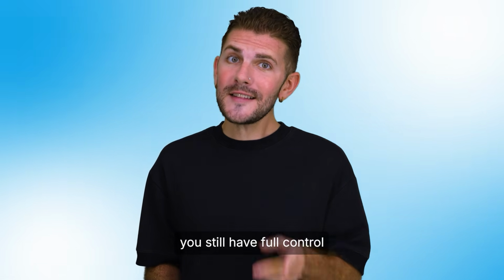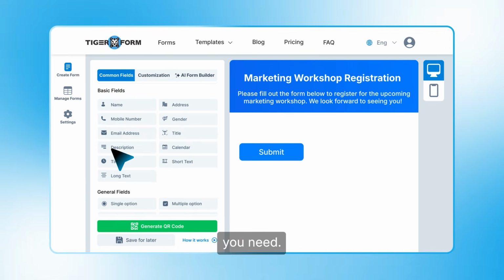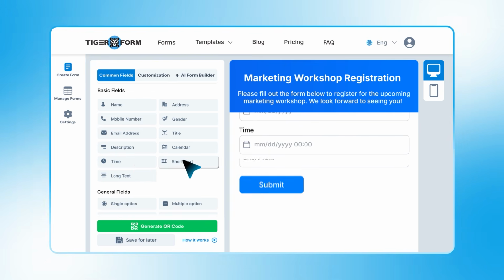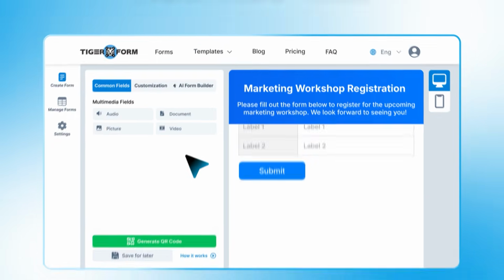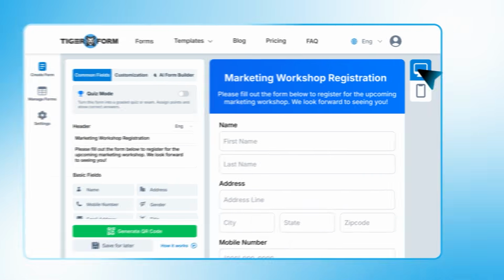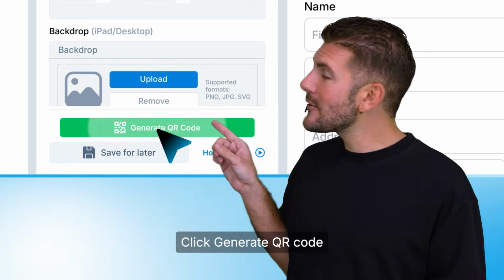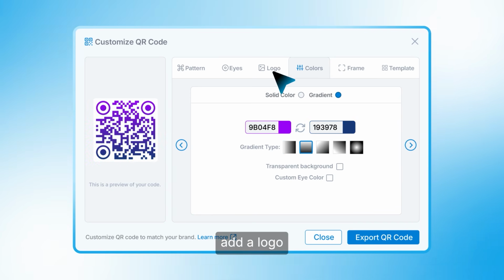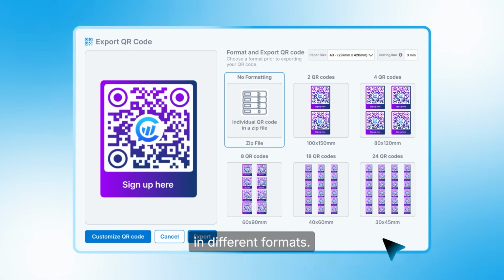How to Create an Online Form (Step-by-Step Guide) | TIGER FORM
Learn how to create online forms for registrations, surveys, customer feedback, quizzes, job applications, and more using TIGER FORM.

TIGER FORM makes it easy to build professional forms in minutes. Create forms from scratch, generate forms instantly with AI, build auto-scored quizzes using Quiz Mode, customize your design, and share your form through a QR code or link.

In this walkthrough, you'll learn how to:
• Create an online form from scratch
• Generate forms using AI prompts
• Build quizzes with automatic scoring
• Customize your form and branding
• Generate and customize QR codes
• Manage responses in one dashboard
• Export submission data for reporting

Timestamps:
0:00 Why do people abandon online forms?
0:25 What is Tiger Form and how does it work?
0:41 How to create an online form with AI
1:04 How to build a custom online form step by step
1:32 What form fields can you add to an online form?
1:46 How to preview an online form before publishing
2:08 How to create a QR code for an online form
2:38 How to download and print QR codes for forms
3:02 How to create quizzes with automatic scoring
3:16 How to collect, manage, and export form responses
3:34 How to keep online forms secure and protect user privacy
3:52 What can you use Tiger Form for? (Events, HR, education, customer feedback)
4:07 How to start using Tiger Form for free

📖 READ “90+ Must-Have Legal and Business Forms for Every Structure”